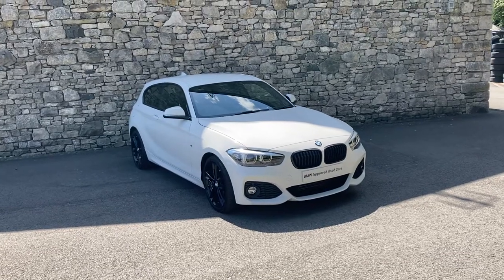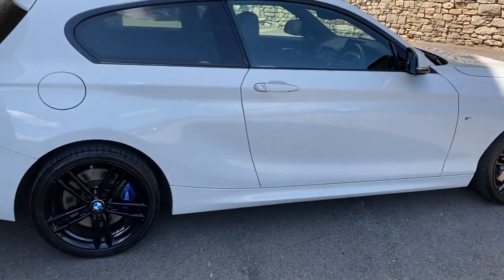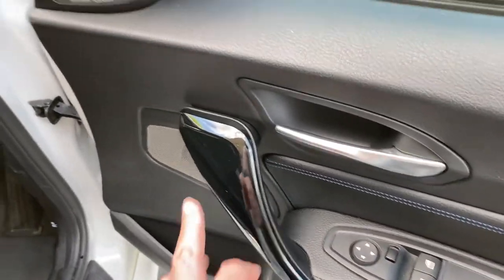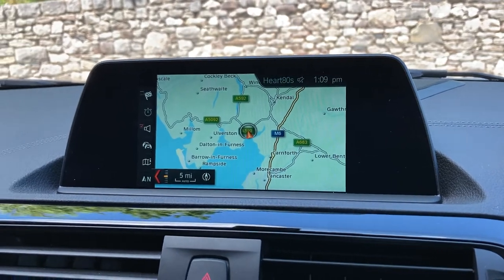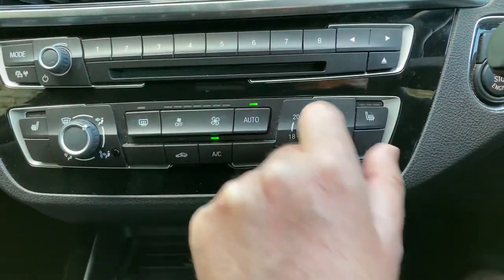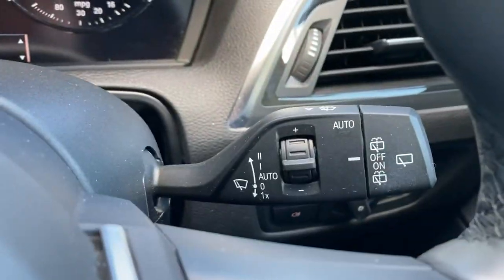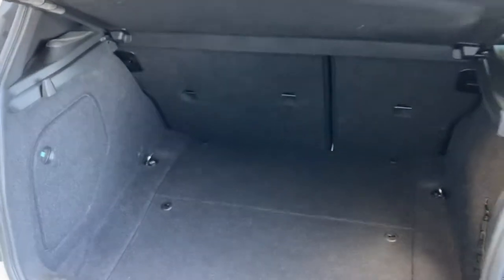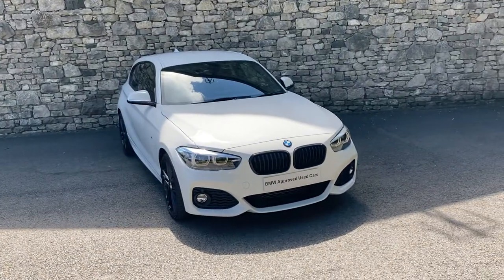BMW 1 SERIES 118d M Sport Shadow Edition 3dr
Here at Lloyd Motor Group BMW South Lakes we’re proud to offer this stunning example of the popular BMW 1 Series finished in the fantastic Alpine White with contrasting Black Dakota Leather upholstery. This 1 Series is fitted as standard with satellite navigation, Harman/Kardon Surround Sound, Cruise control & Rear parking sensors. All of our cars are professionally prepared by our BMW Technicians  at our state of the art prep centre to the highest of BMW standards, this brilliant 118d comes with a full service history, all of our cars also come with a minimum of 12 months warranty giving your that extra peace of mind.  Why not come and meet the team at Lloyd South Lakes in our Newly Refurbished State of the Art Showroom, just 10 minutes from M6 Junction 36.  We are a family owned business that prides itself on delivering excellent customer service and satisfaction time and time again. We can also make a personal video of the car if you’d like. We are proud to say we have no hidden admin fees or costs.  We're open 7 days a week.